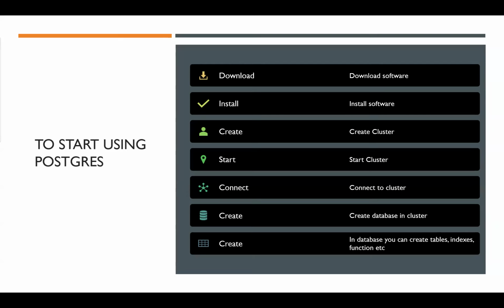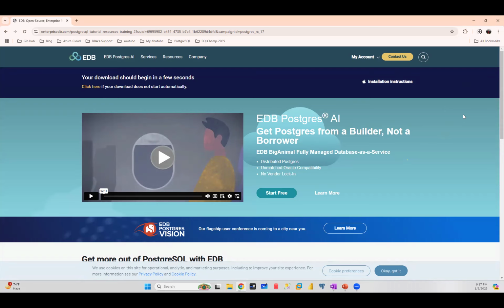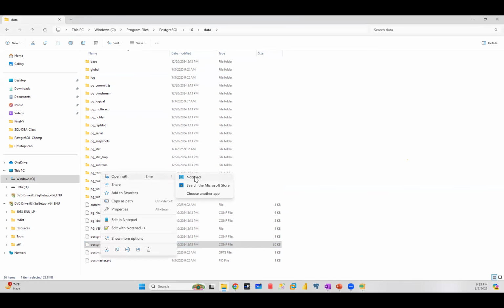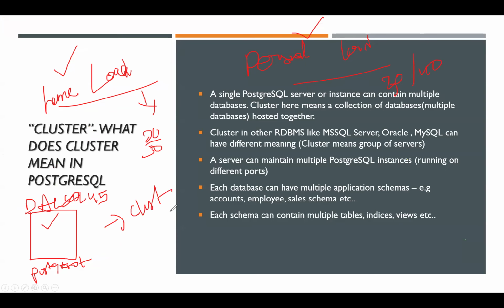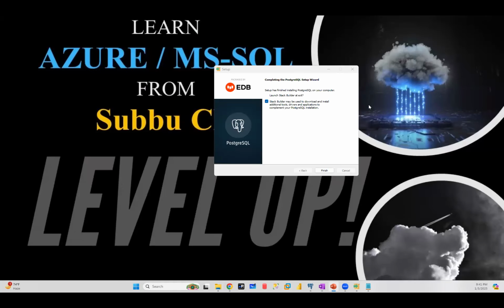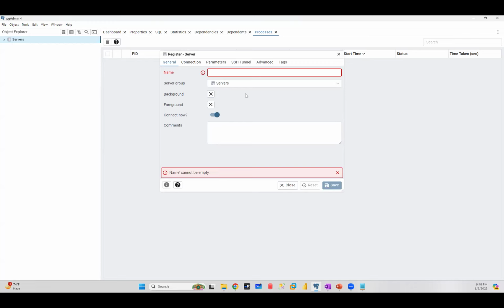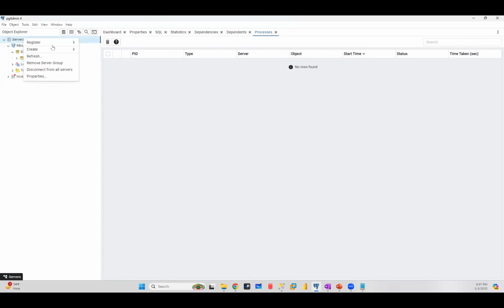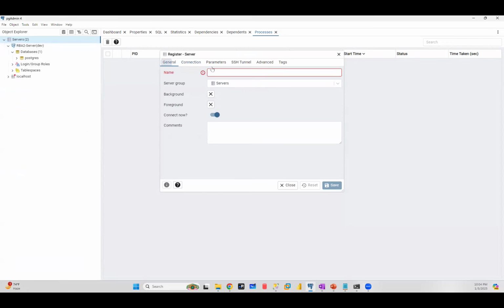#5 || PostgreSQL 17 Installation On Windows Server || Tools || PGAdmin4 Installation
We look forward to seeing you in the course and helping you advance your skills in PostgreSQL DBA!